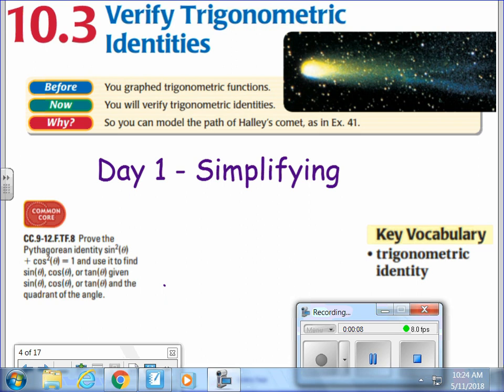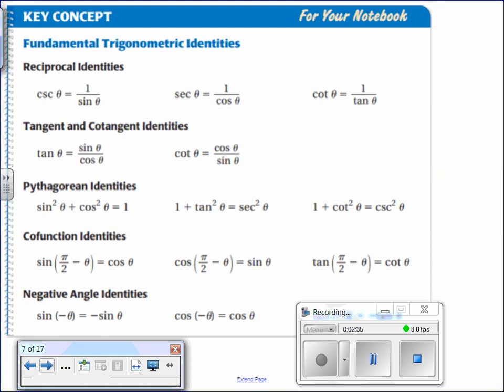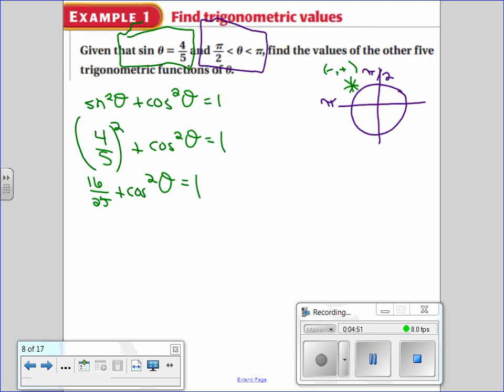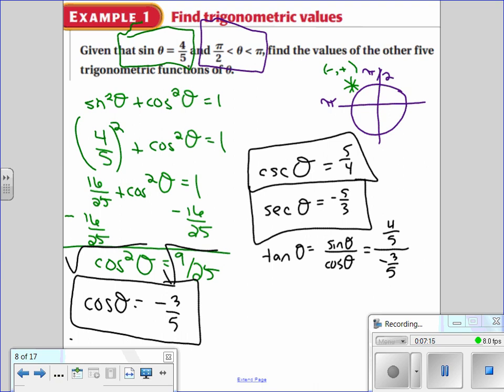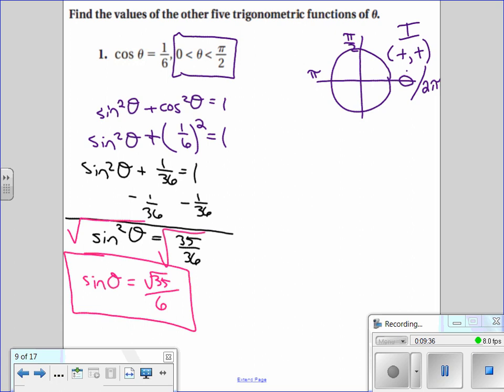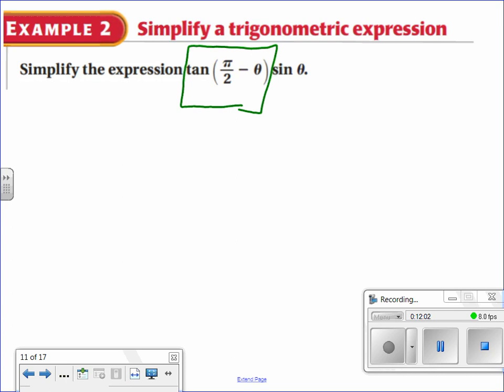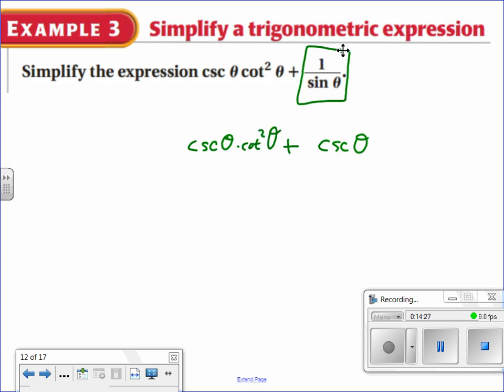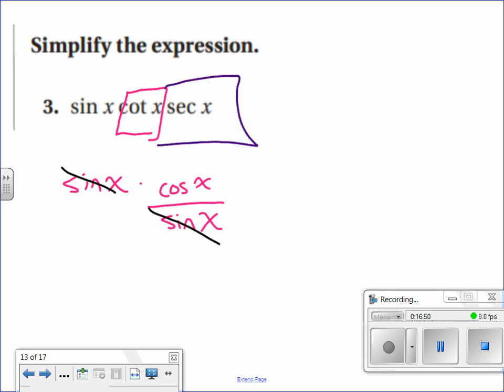Trig Identities 10.3 day 1 Algebra 2